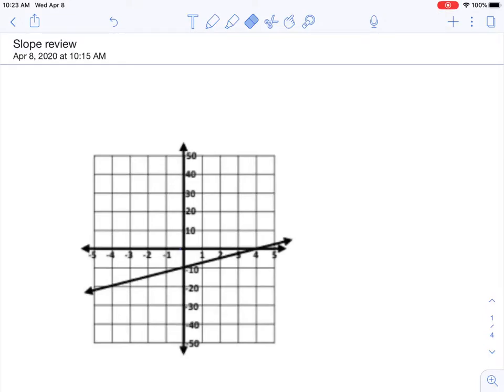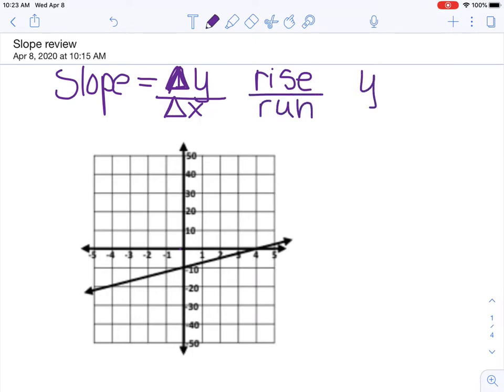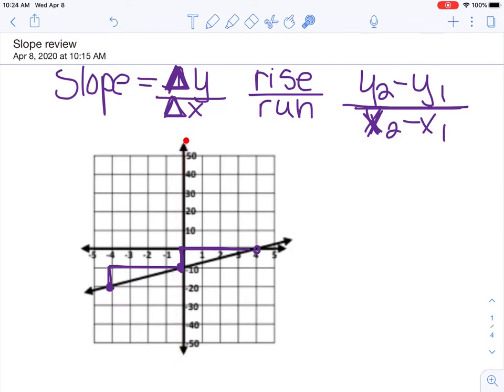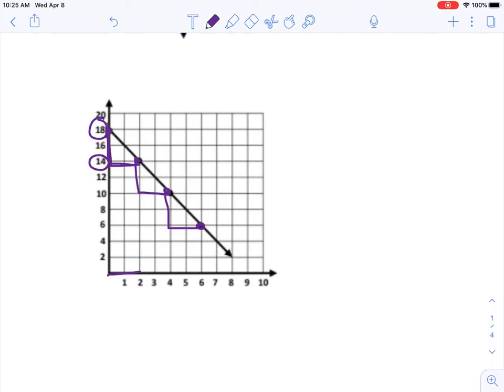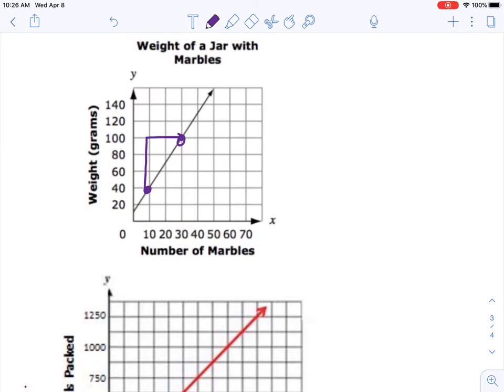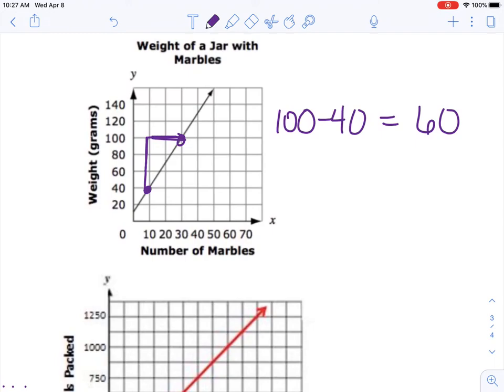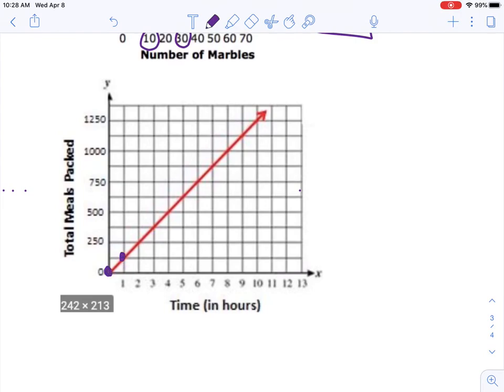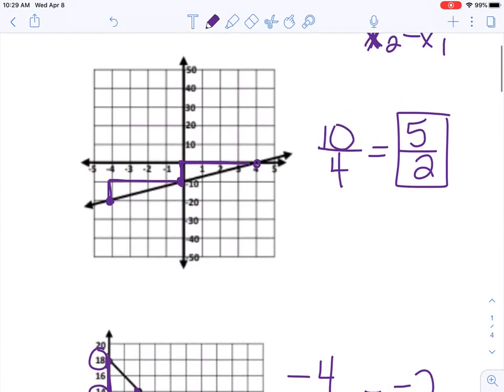Slope from a graph review online